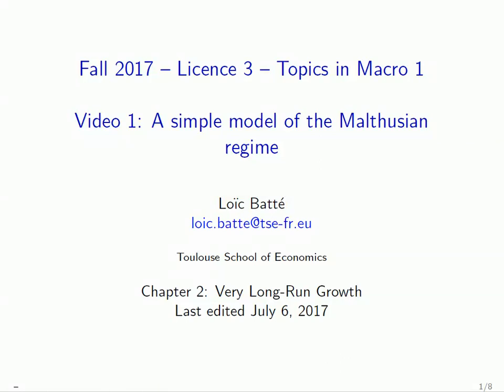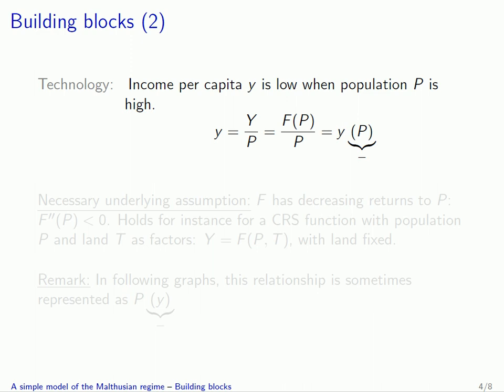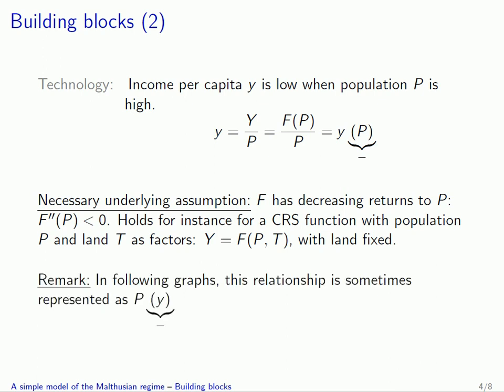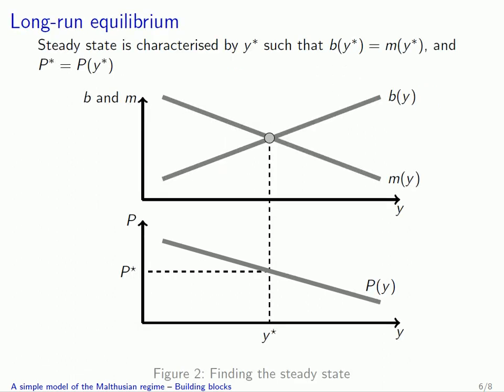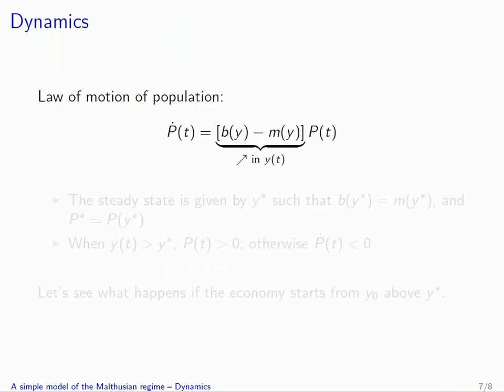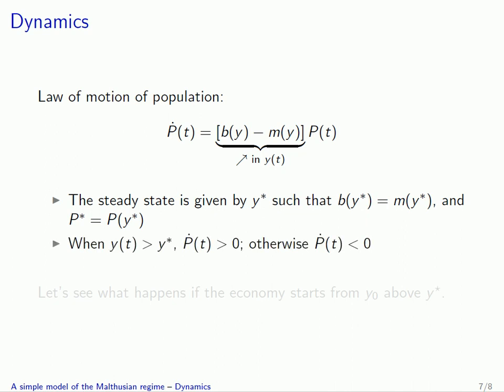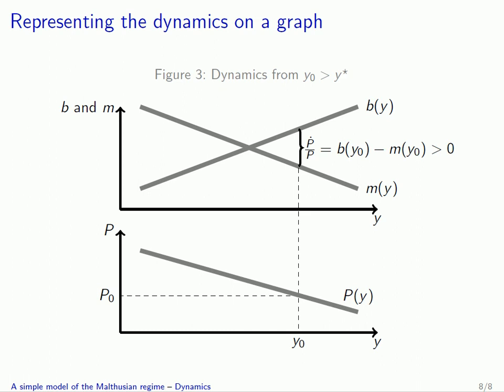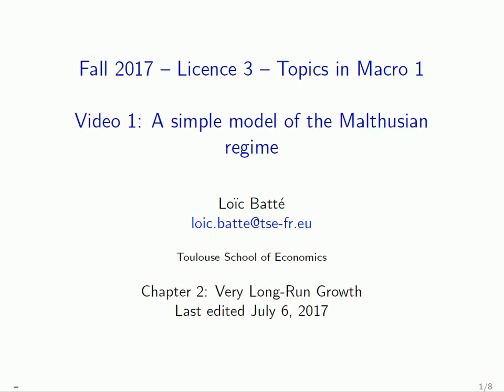Equilibrium and comparative statics of the Malthusian regime